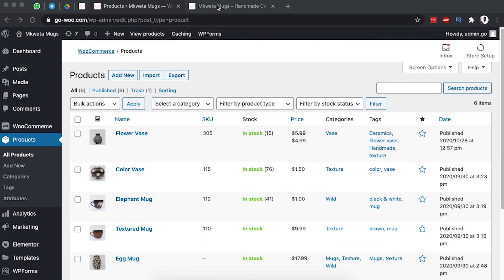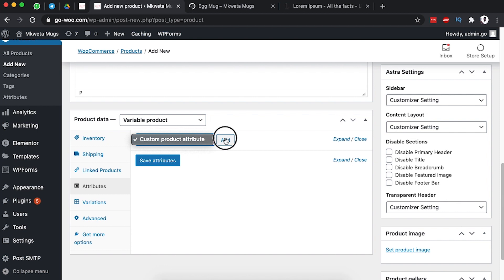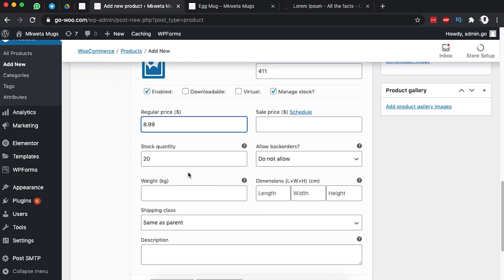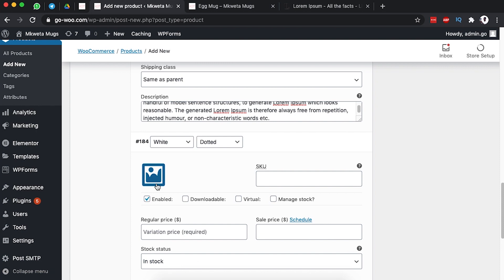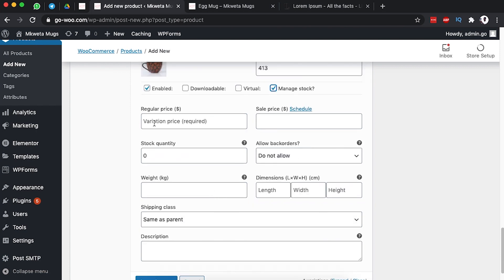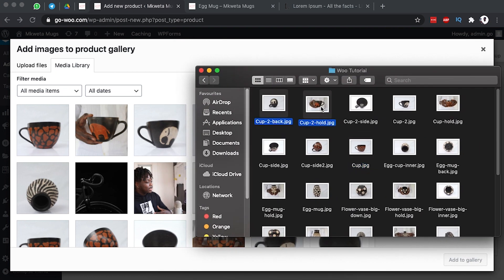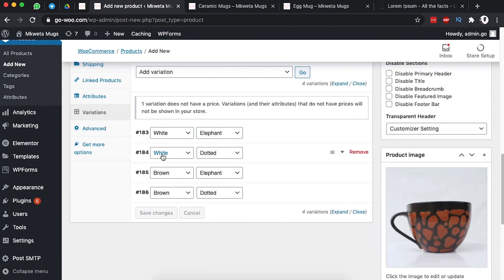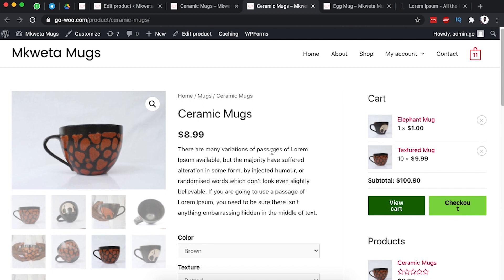How To Create a Variable Product | WooCommerce Tutorial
In this video i show you the easiest way to create a variable product in woocommerce and i'll show you how to use different product variations and attributes in your woocommerce store. The products used in this tutorial are physical products and are shipped once the client makes an order. A variable product may differ in size, color, shape and cost. You may create variations from the different attributes of your product.